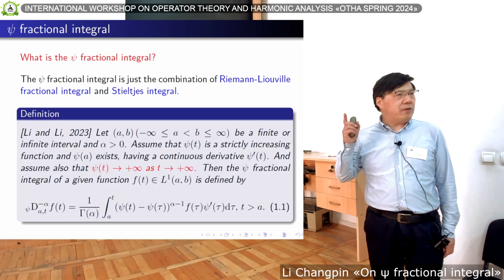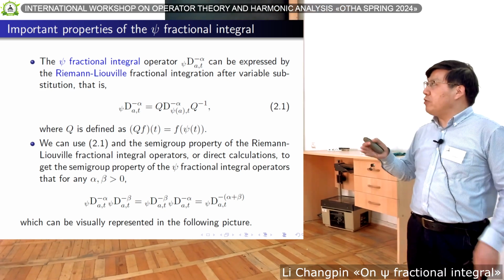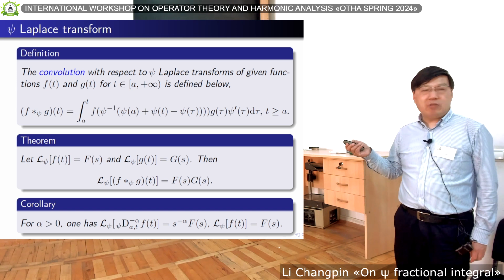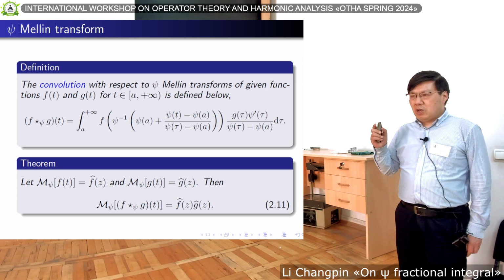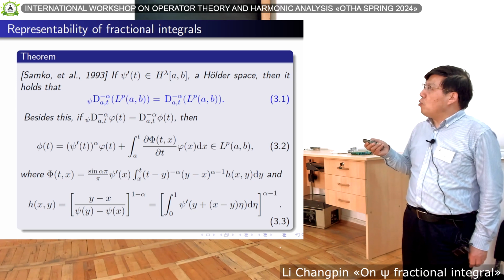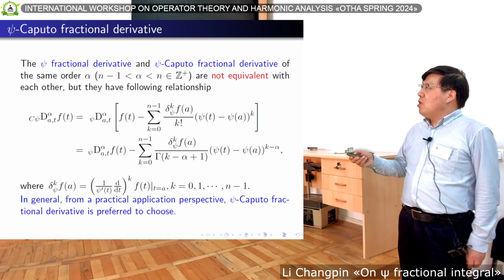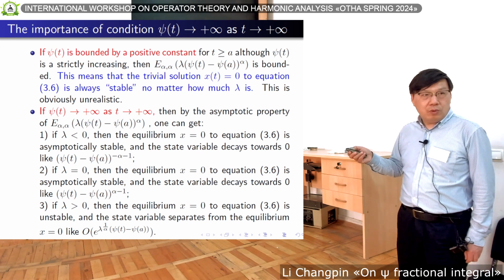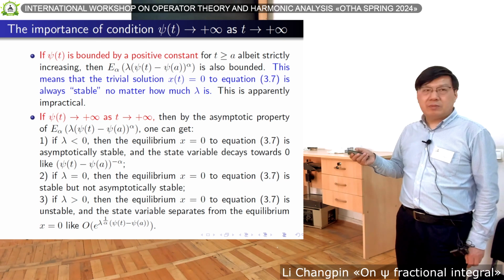Workshop OTHA Spring-2024 — Li Changpin